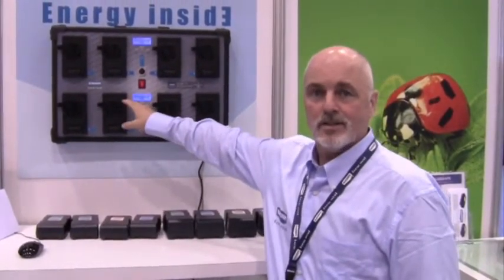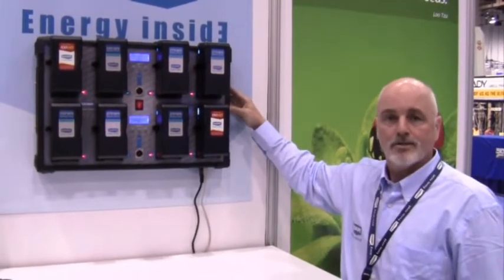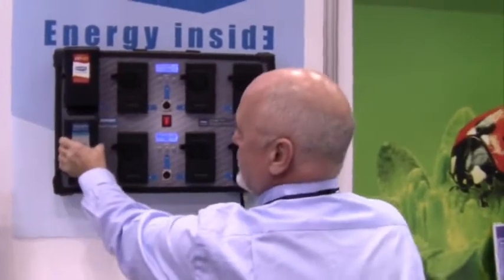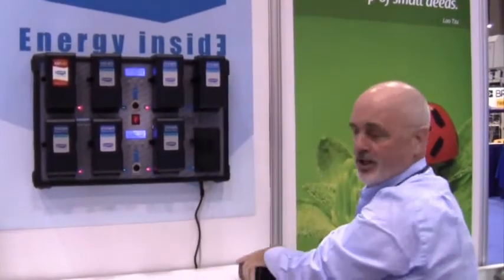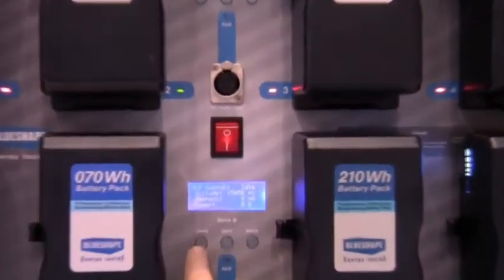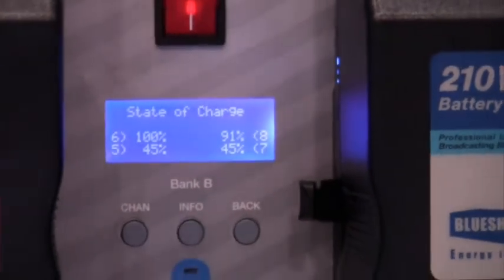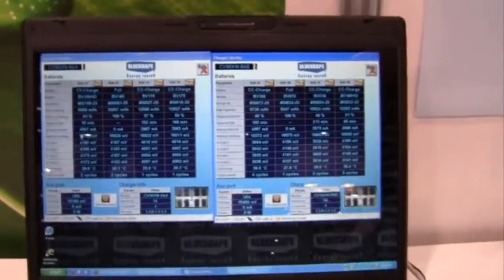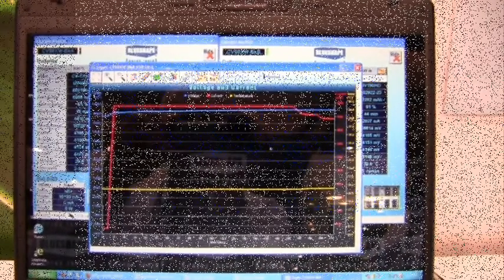CVS8XW the impressive wall charger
CVS8XW is the impressive and professional wall charger from Blueshape.
It can charge 8 v-lock batteries simultaneously, provide continuous feedback on the state of charge through 2 LCD displays and allow data communication with a PC to track the battery data using BSCVMon, our dedicated software included in the package.